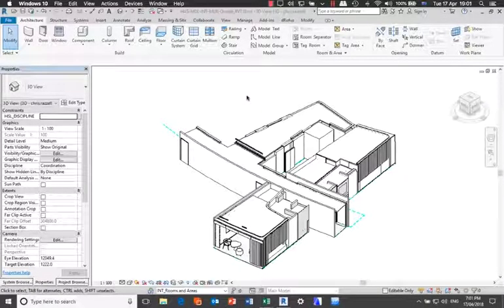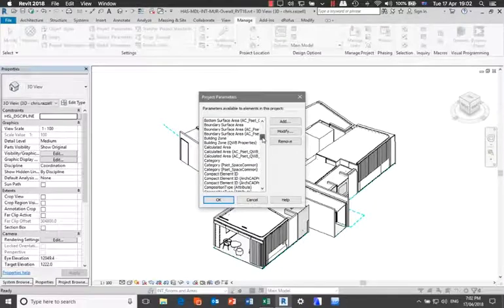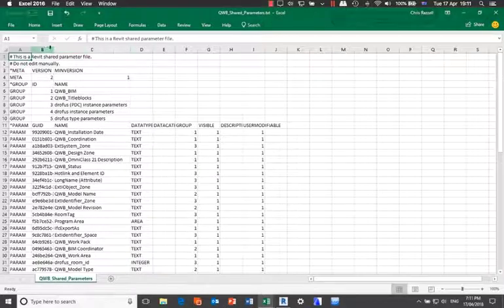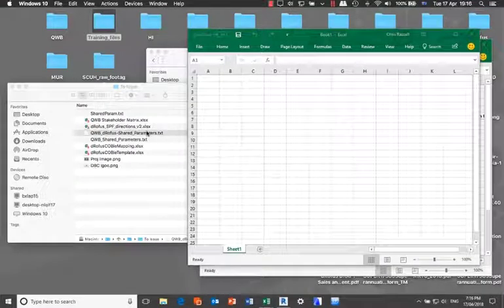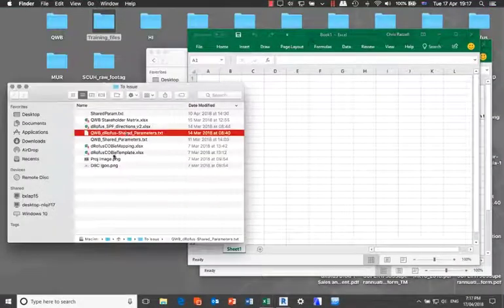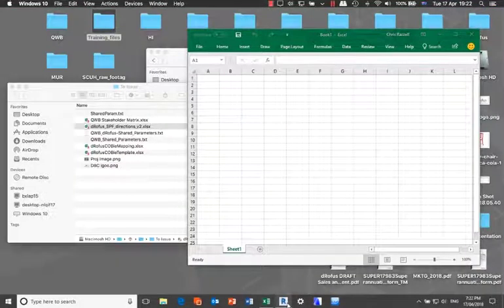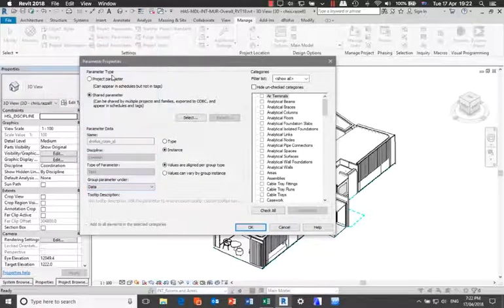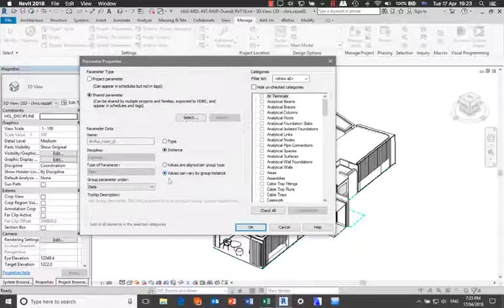How to add dRofus shared parameters to your project